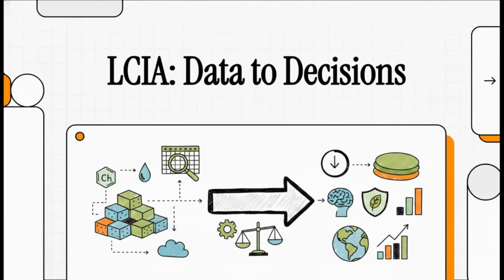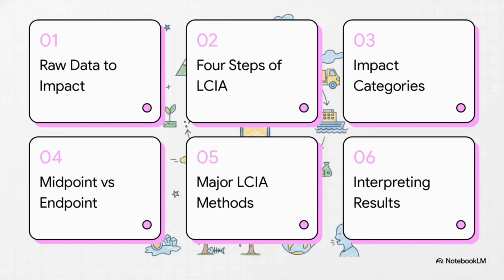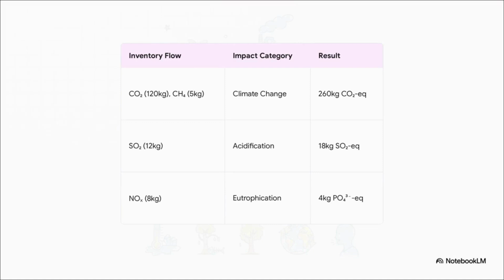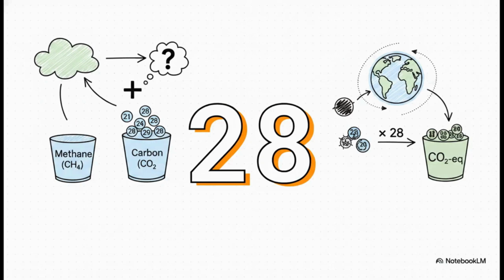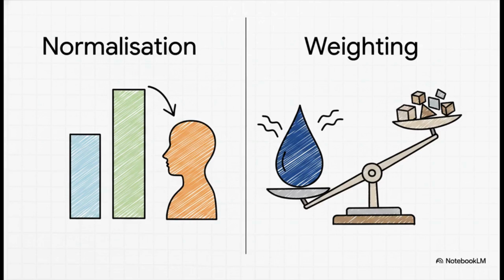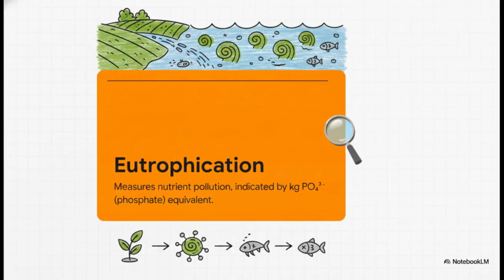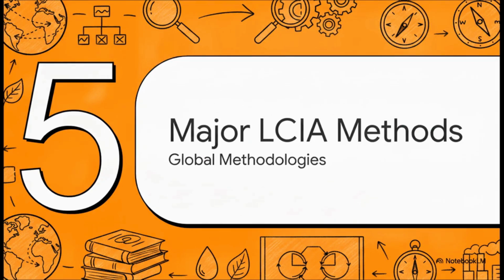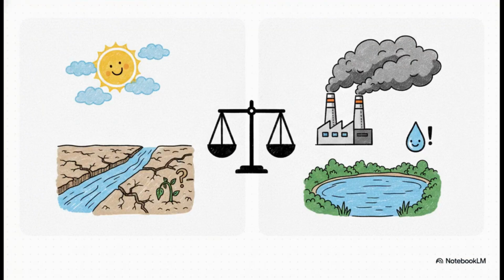Symbiotech 2 5a